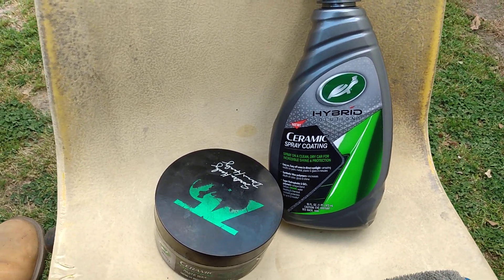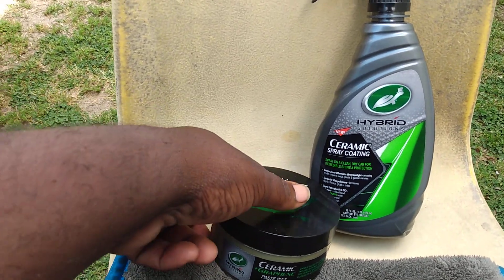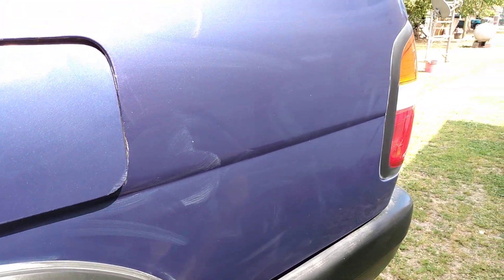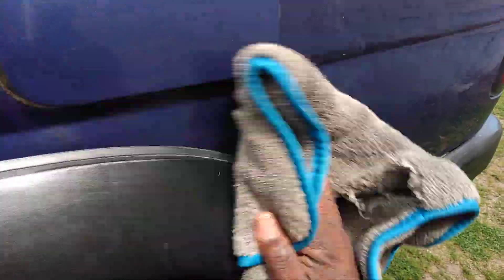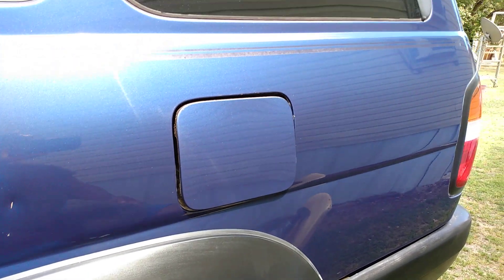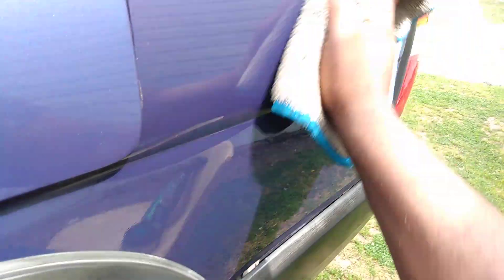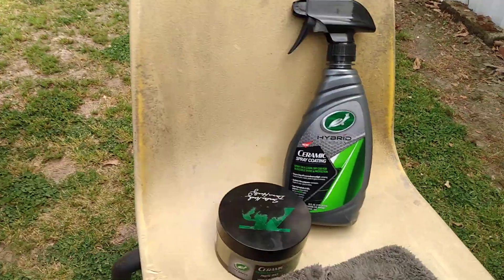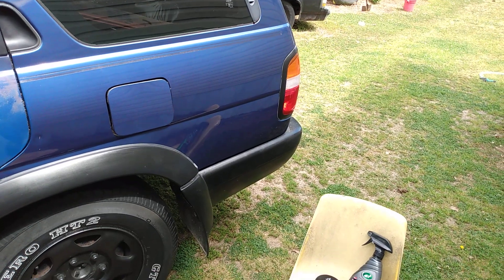turtle 🐢 wax graphene paste wax combo with turtle 🐢 wax ceramic spray coating 2 years of protection